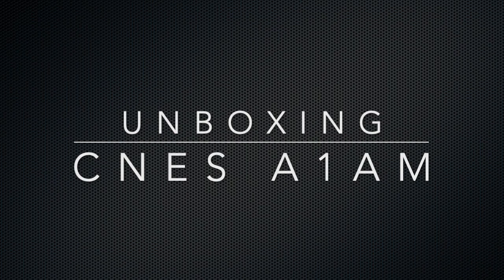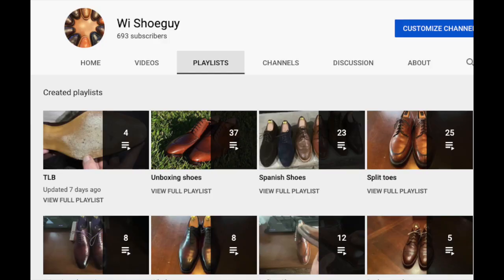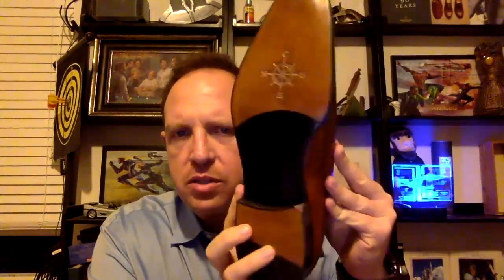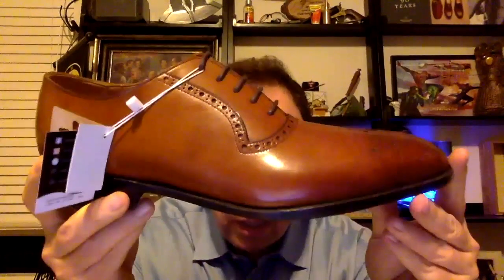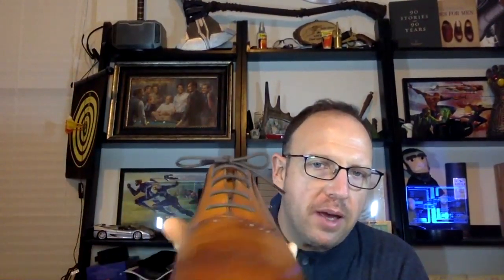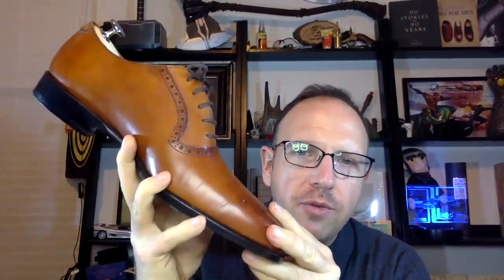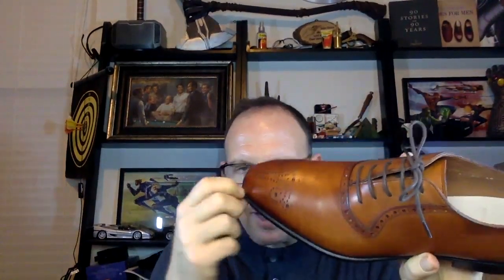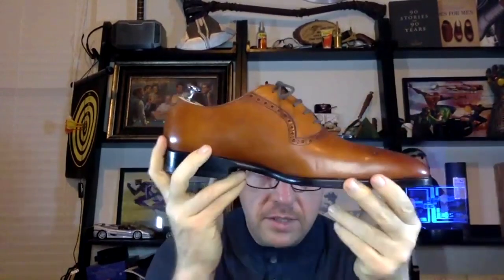Unboxing: CNES A1AM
Fugashin 9.5UK

Leather Lately, London, 11D